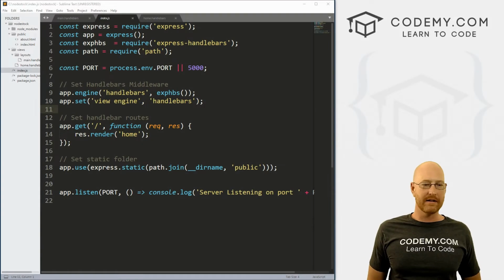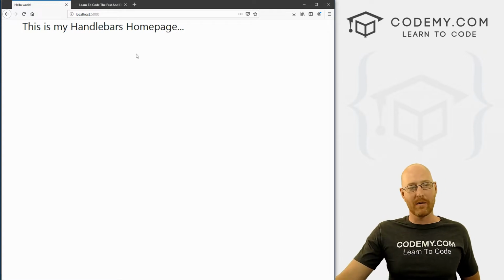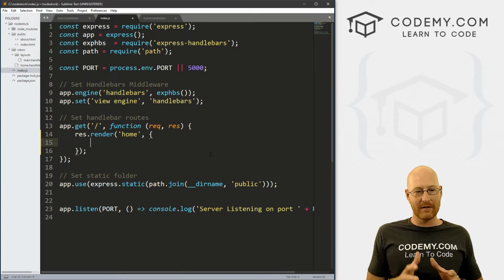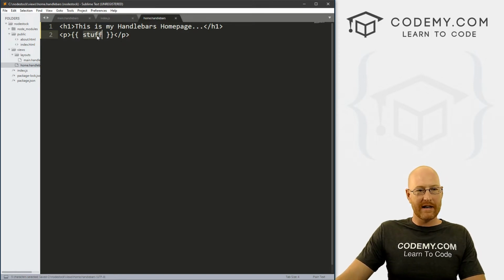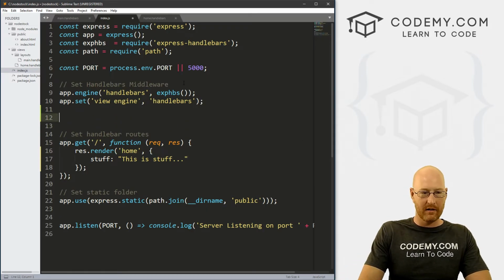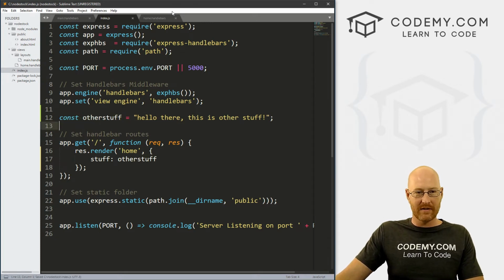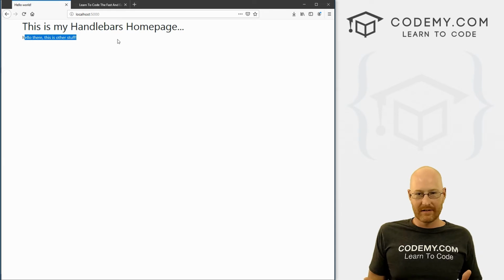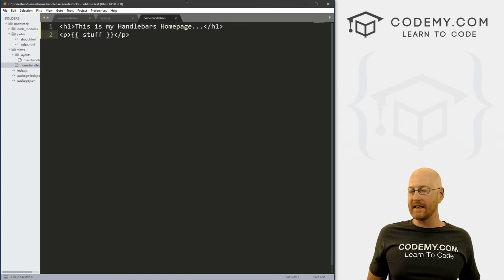Passing Variables To Node Webpages With Handlebars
Passing Variables To Node Webpages With Handlebars is incredibly easy and I'll show you how to do it in this video!

The main reason to use handlebars.js with your Node.js project is because passing variables (or arrays, or anything), is very easy. In this video I'll walk you thru it.